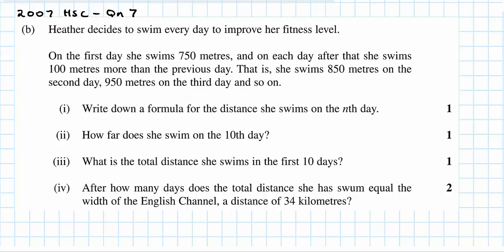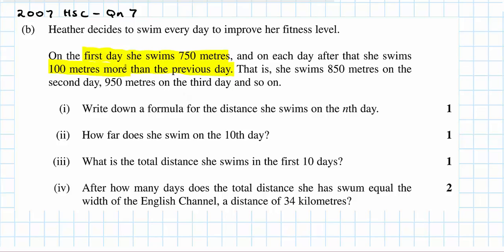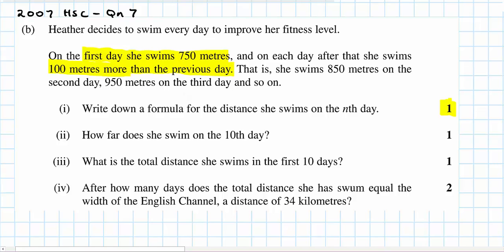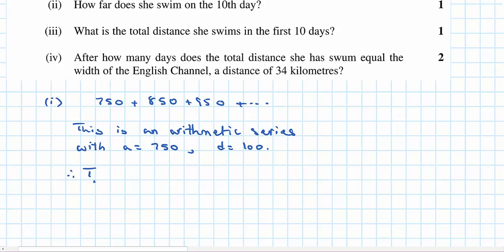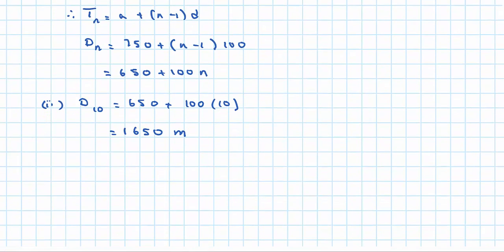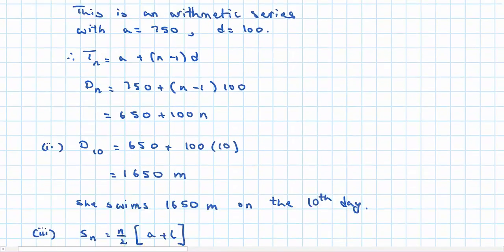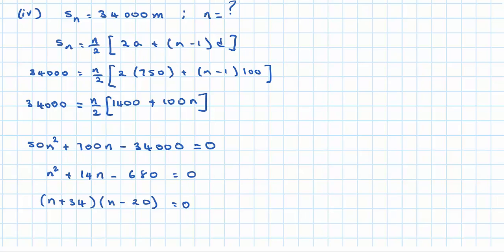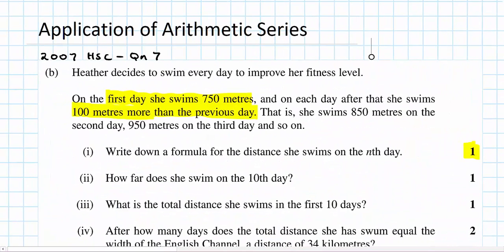2 Unit Mathematics Arithmetic Series Application Example